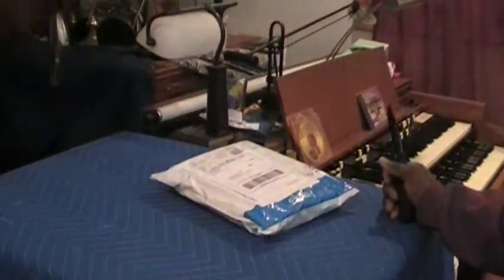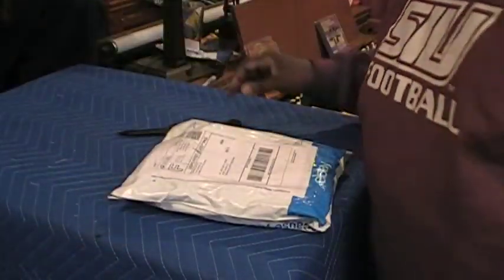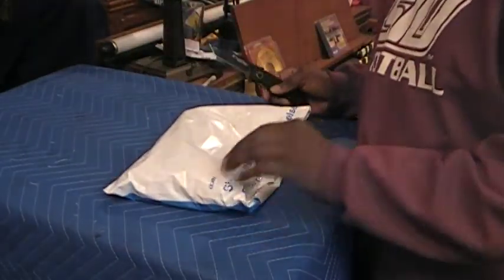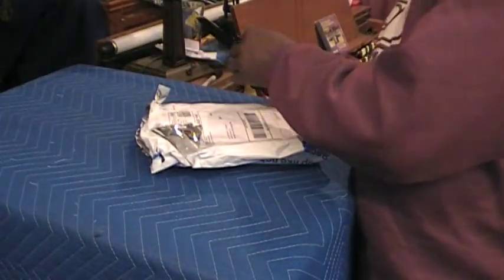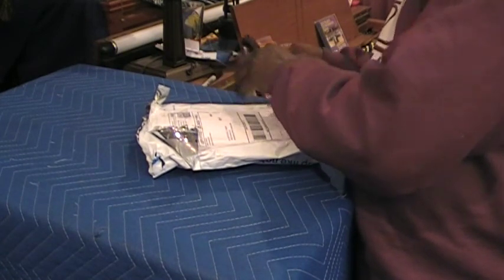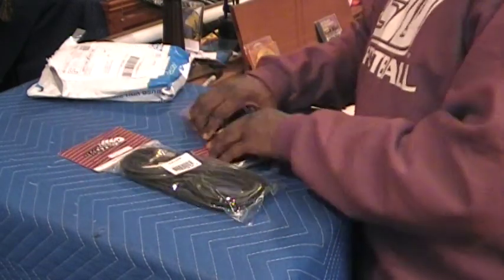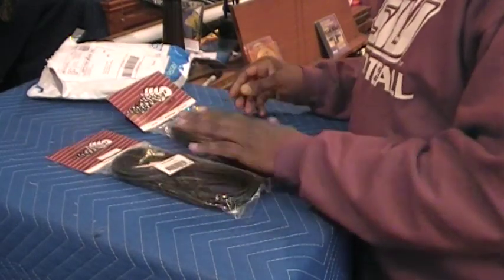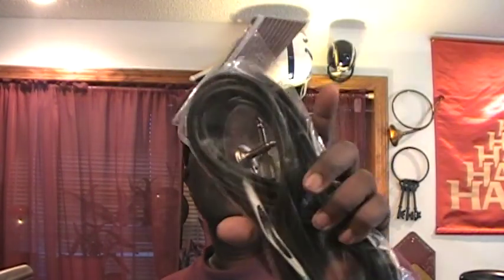Let's See What The Doctor Ordered ~ Episode #248